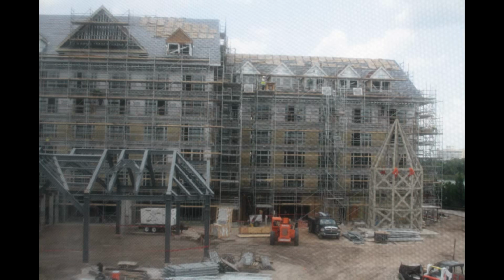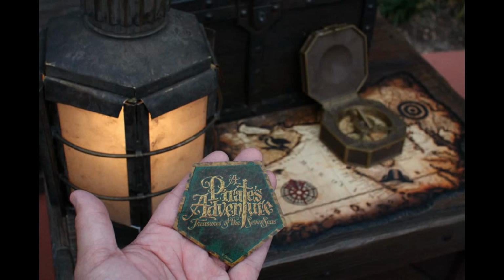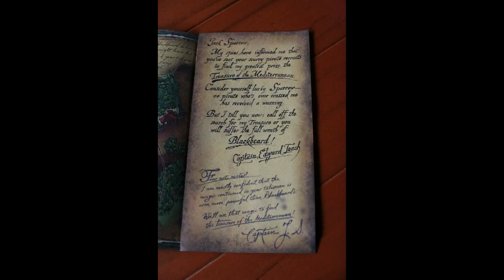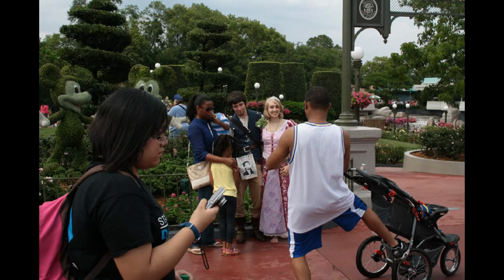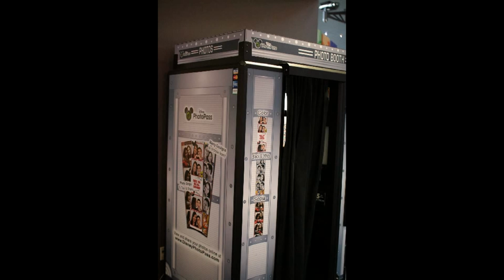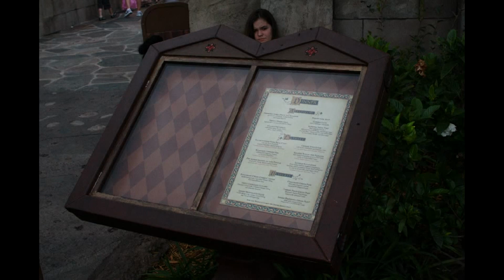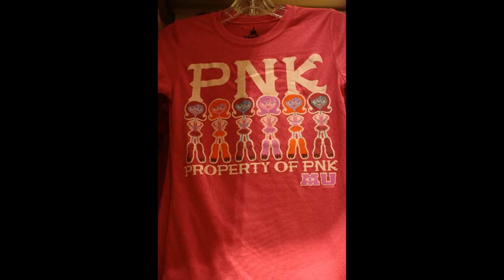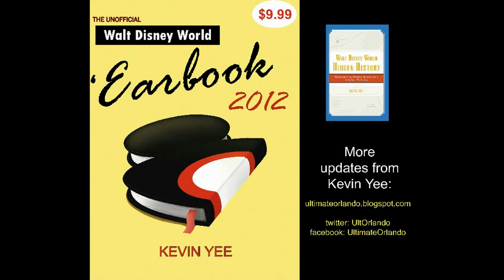Photo Finds: Pirate's Adventure interactive game - Maps and More - May 13, 2013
Disney's Magic Kingdom has begun testing (not every day, and not all day) a new interactive game much like the Agent P adventure in Epcot, but using paper maps and a paper RFID playing card. We review the Pirate's Adventure maps in detail and show some of the physical effects. But there's more as usual as we view other updates and construction in both Magic Kingdom and Epcot.